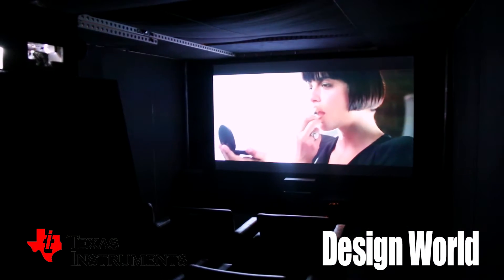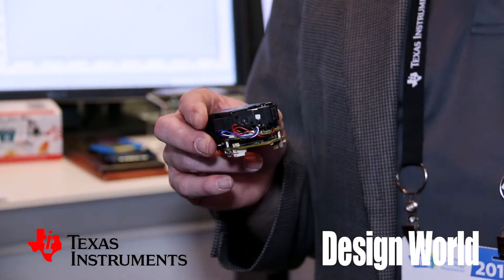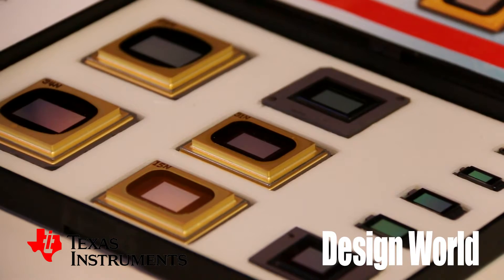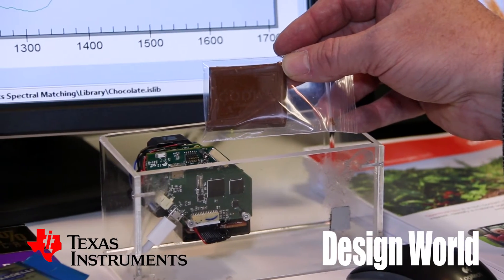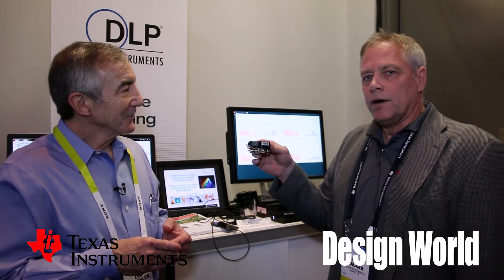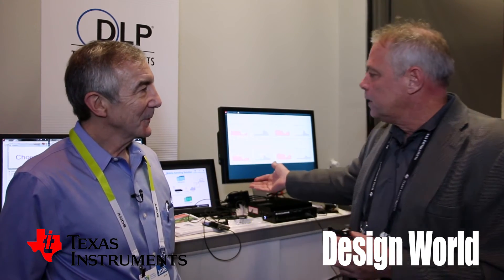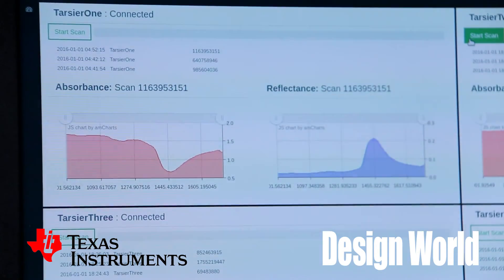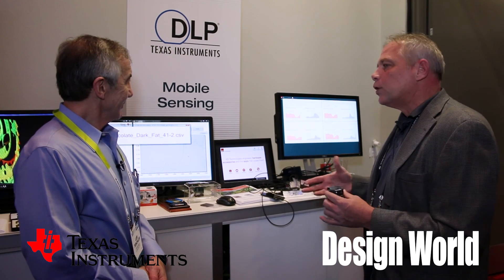An infrared spectrometer you can hold in your hand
Not all DLP (digital light processing) chips go into projectors and TVs. A recent application is in near-infrared (NIR) spectrometers where a Texas Instruments' DLP IC is combined with a single-element InGaAs detector to make a spectrometer that fits in your hand. TI's Mike Walker explains the design in this short video which covers how these devices can check food for factors such as fat content or spoilage.